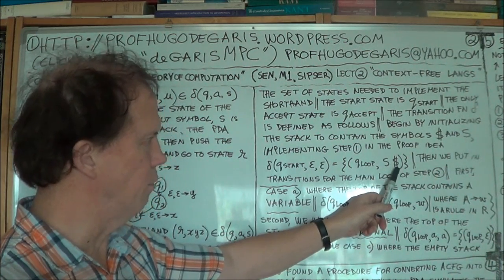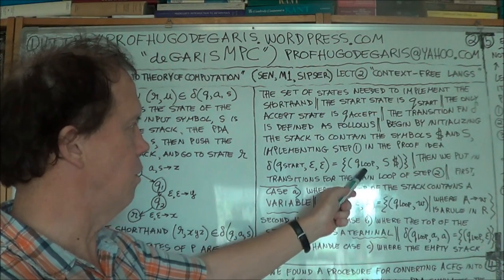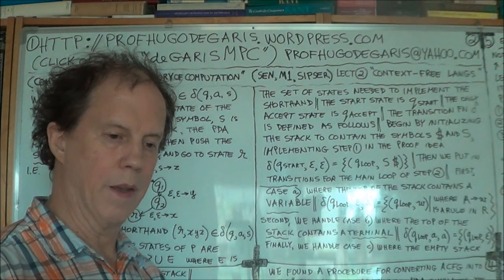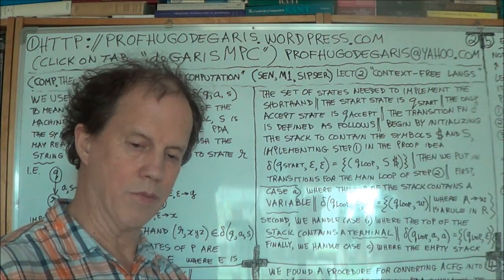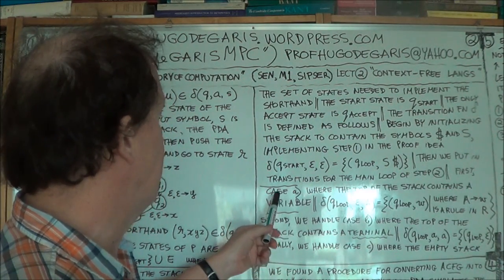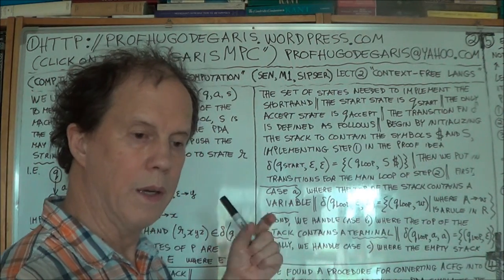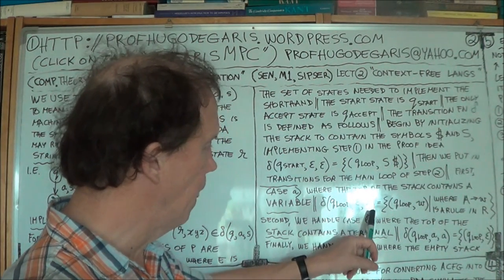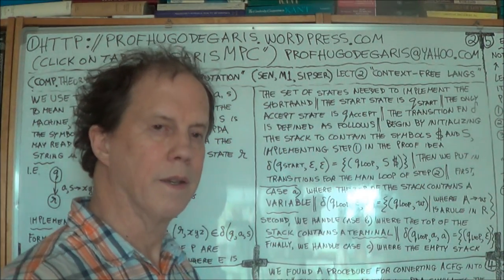deGarisMPC ThComp2w 4of5 Sen,M1,Sipser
Theory of Computation (Sen, M1, Sipser) Lect. 2w ("CntxtFreeLangs"), Part 4 of 5